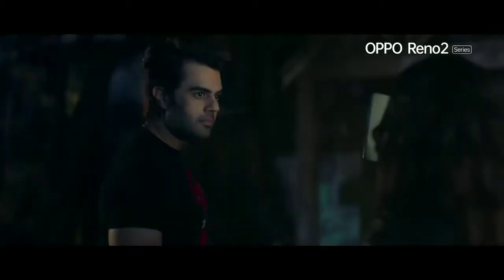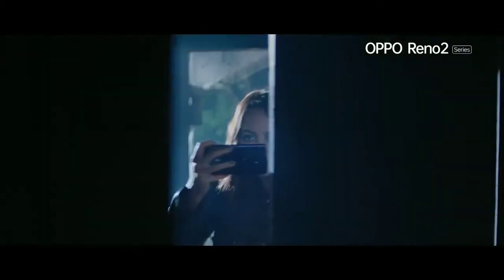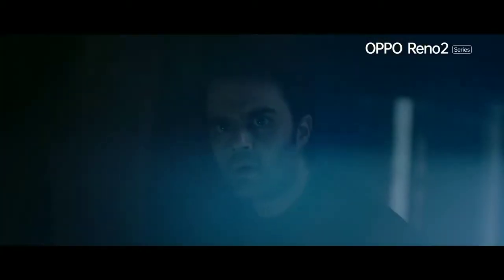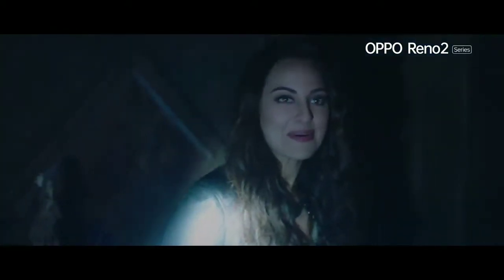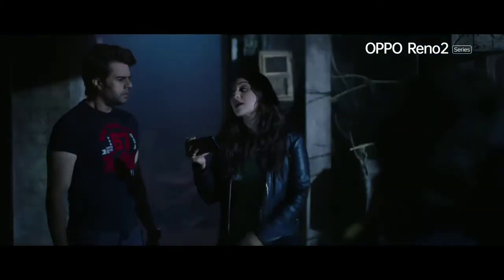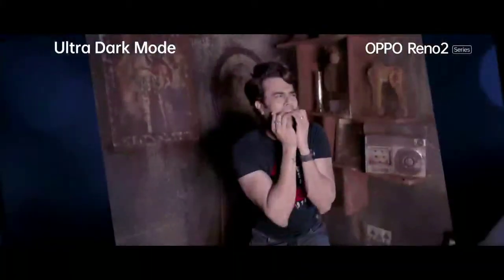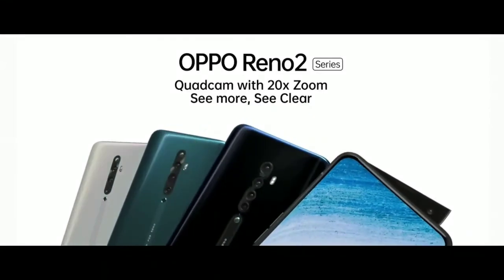OPPO Reno 2 Dark mode features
Here is a videos promoting all the ultra dark mode features of OPPO Reno 2.
Love 💓 You...